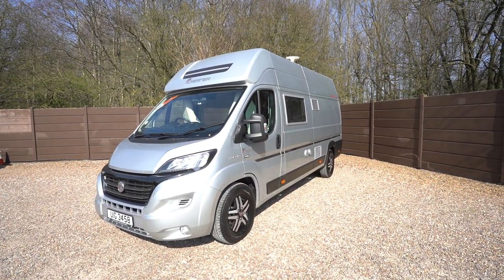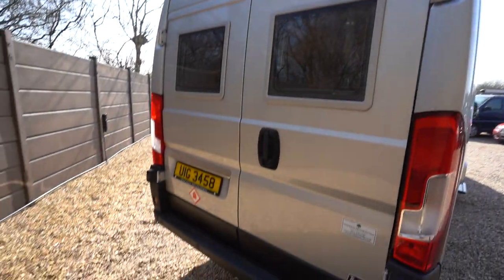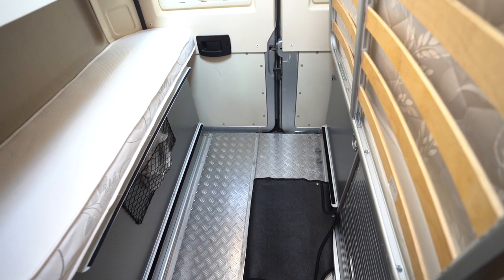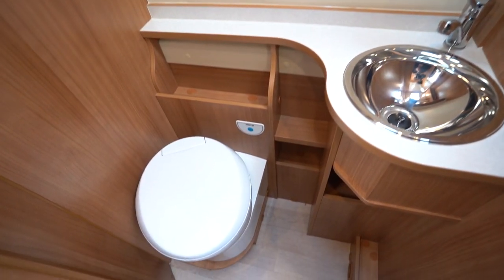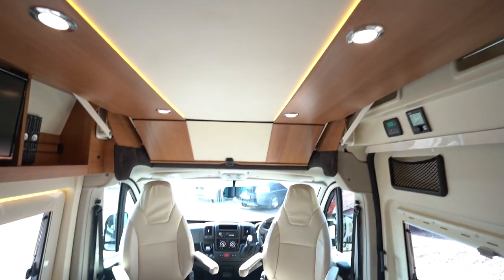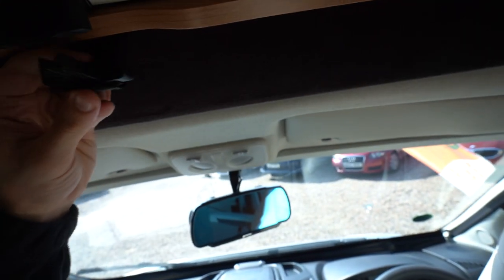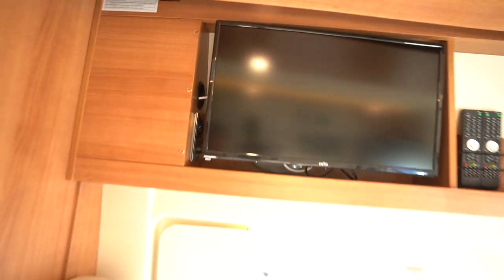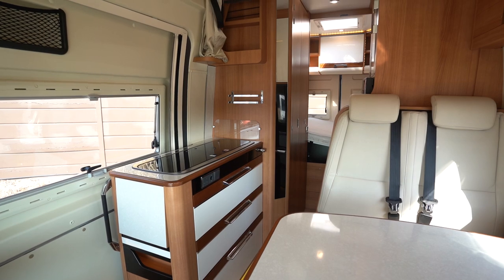2019 Rapido Dreamer XL Video Walkaround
Ben Matthews from Oaktree Motorhomes takes you for a walkaround of this Rapido Dreamer XL